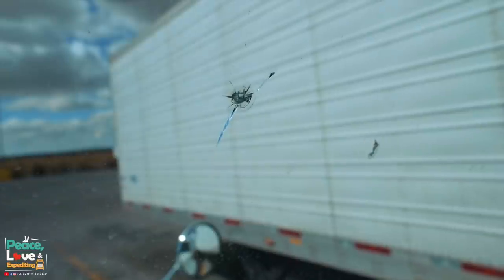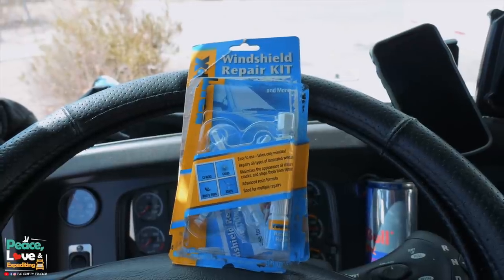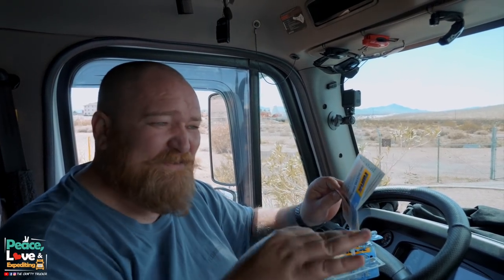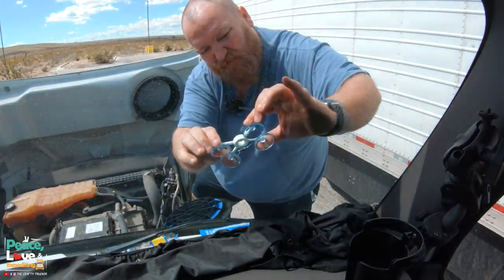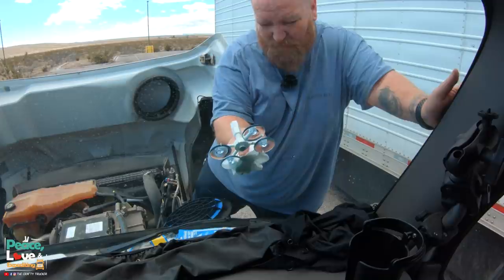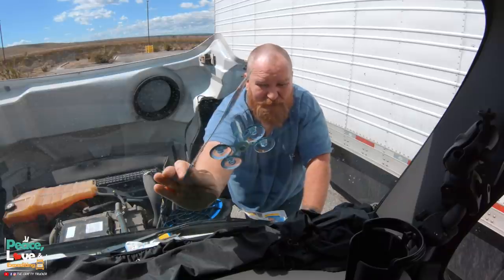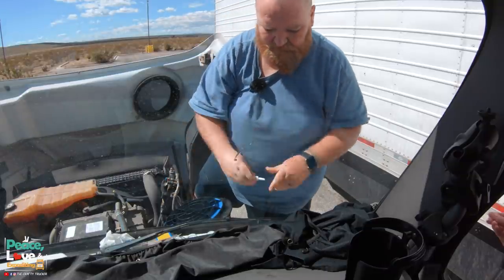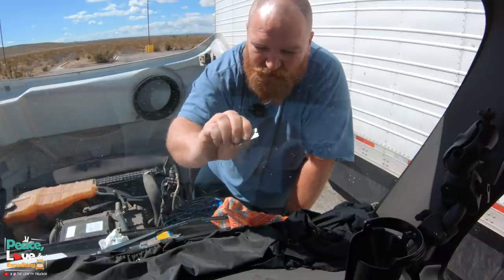DIY WINDSHIELD CHIP REPAIR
We have some small chips in our windshield so we bought a DIY chip repair kit to try and repair them ourselves. This was an easy job you can do yourself to save some money.